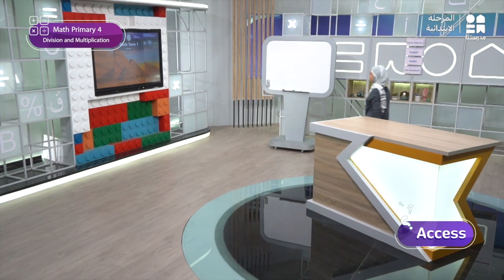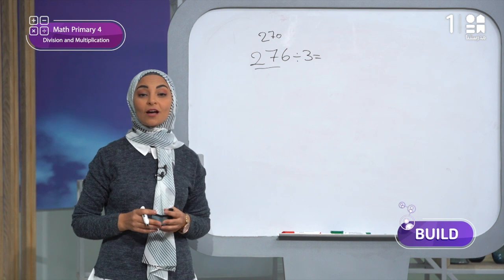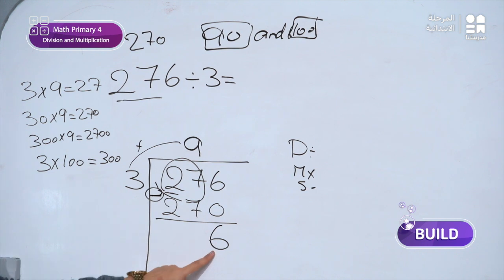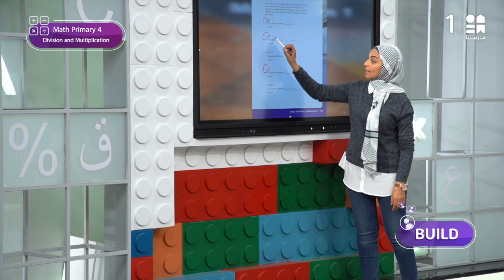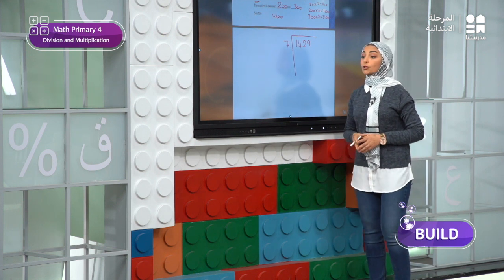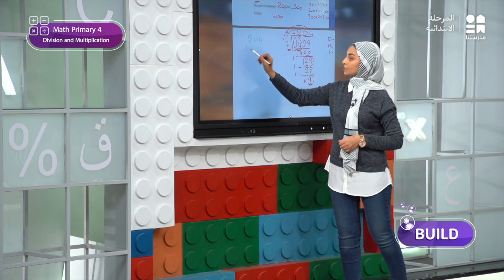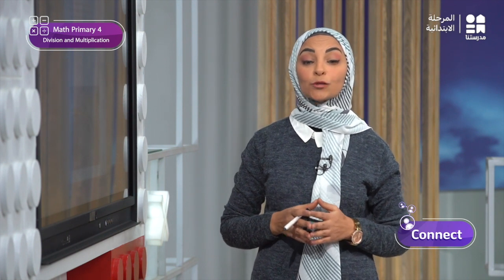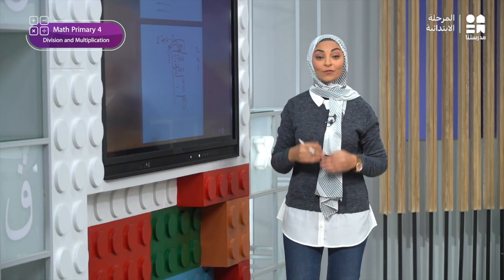Division and Multiplication | Math | الصف الرابع الابتدائي